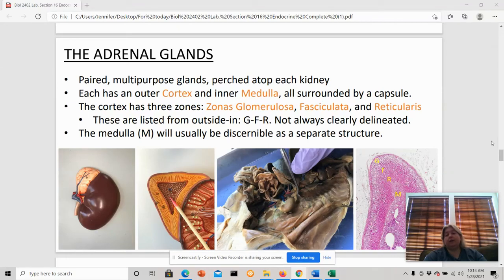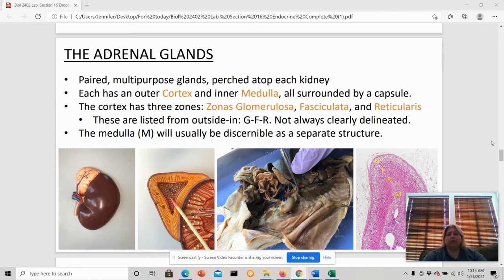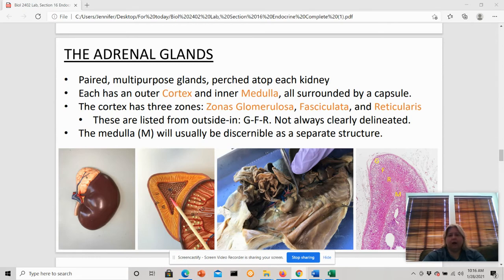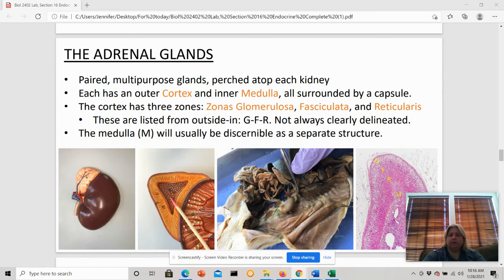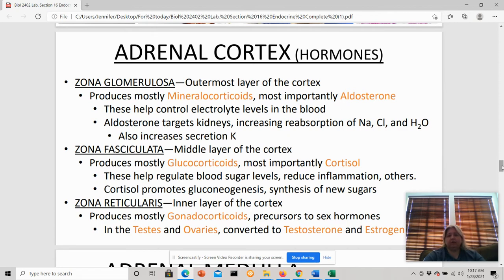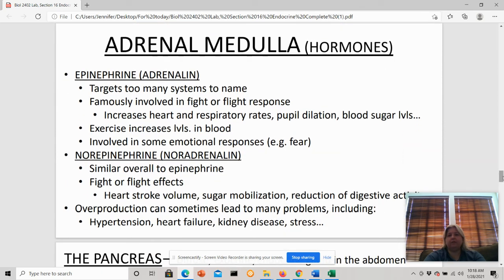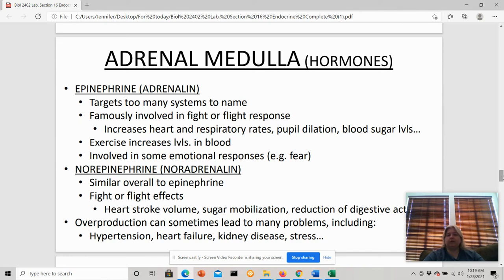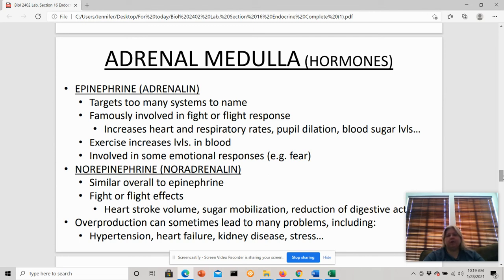2402 Adrenal Gland